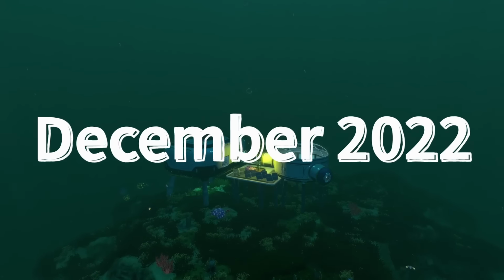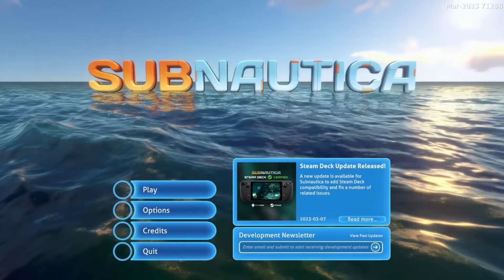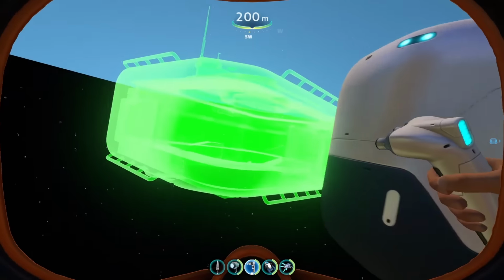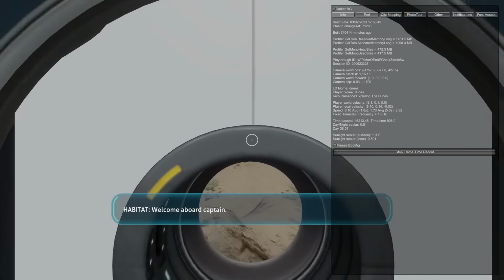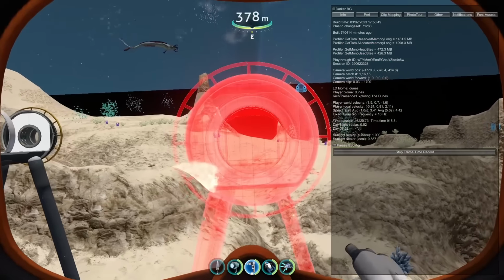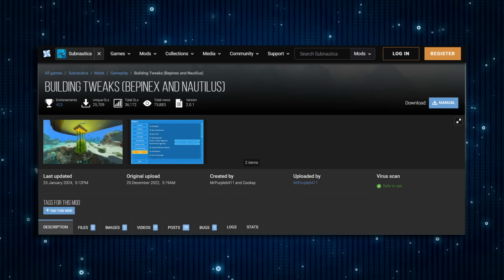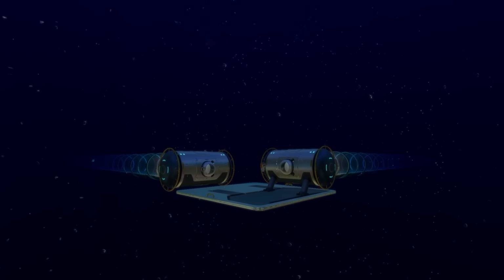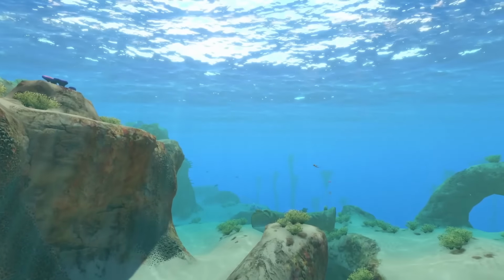My Quest For The Longest Base In Subnautica History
Can I get some sleep now?

Running It Down - Everet Almond
Hollow Knight OST - Resting Grounds
Open Fields - Aron Paul Low
Win The Battle Win The War - Everet Almond